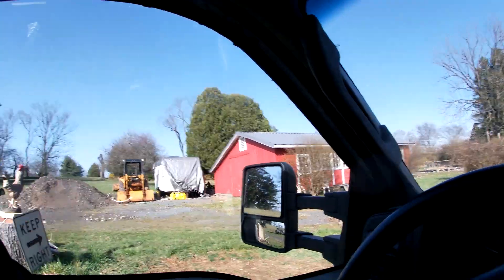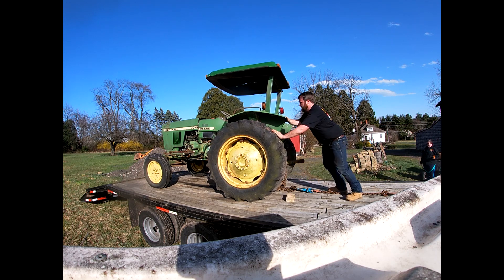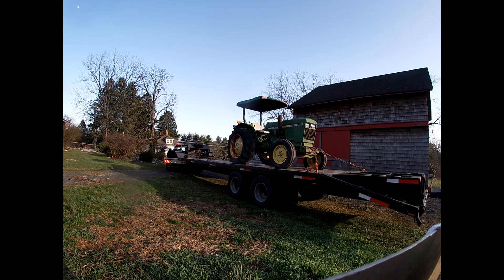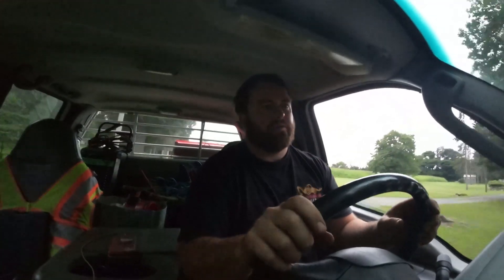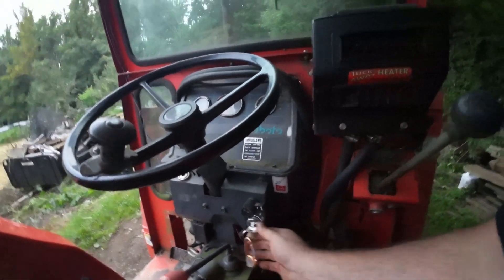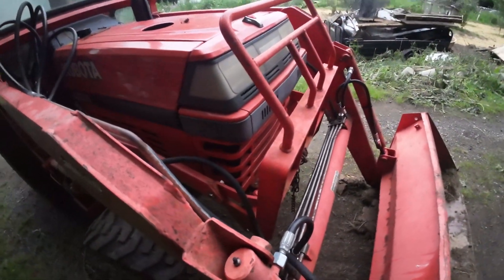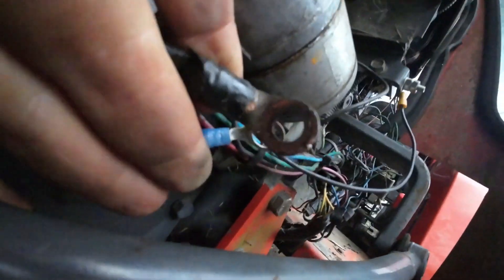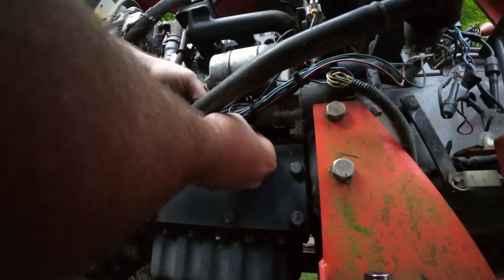John Deere 1050 & Kubota Repair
This was a project video that took a turn but that's how life goes!

Wire Brush Cleaning Kit you all should have: